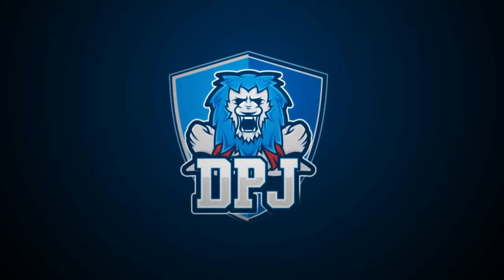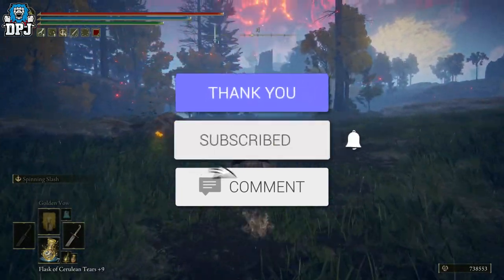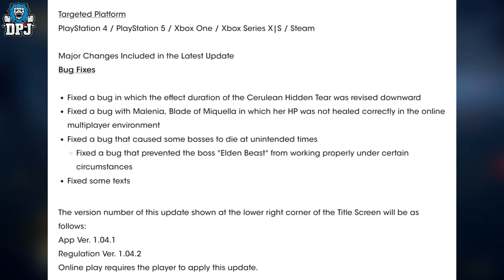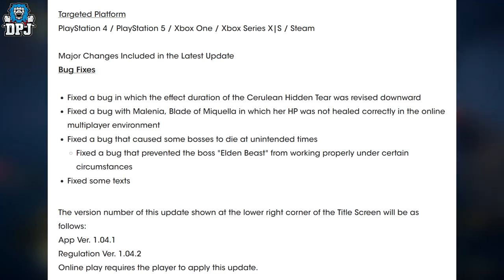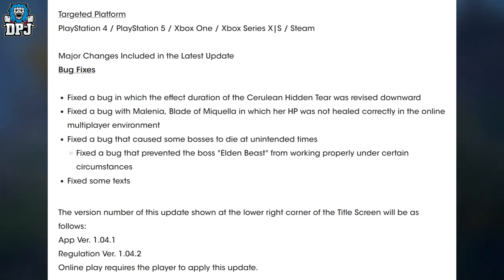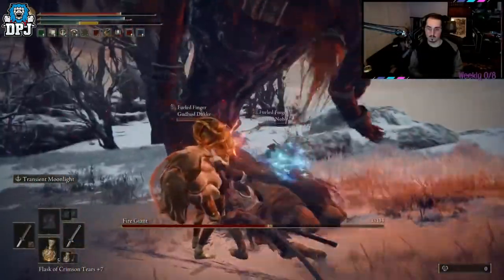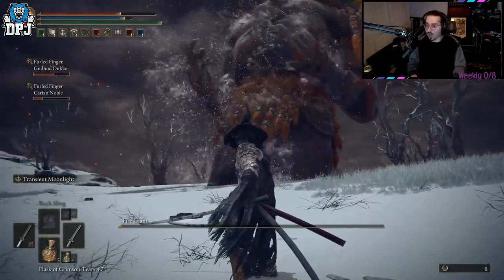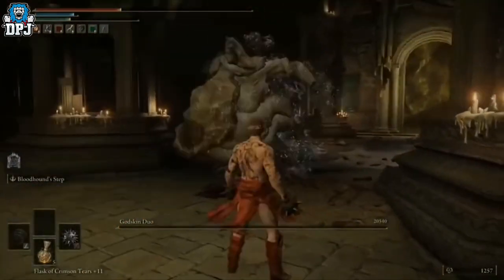Elden Ring: NEW PATCH IS HERE - 1.04.2 Update - BOSS EXPLOIT FIXES & MORE - Full Patch Notes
Elden Ring Patch / Update 1.04.1 / 1.04.2 is here.

Credit to Swoff for the Godskin Duo footage

Elden Ring: NEW PATCH IS HERE - 1.04.2 Update - BOSS EXPLOIT FIXES & MORE